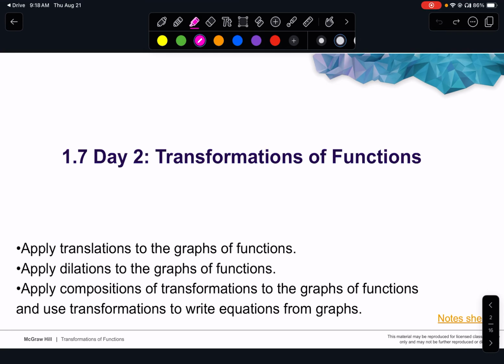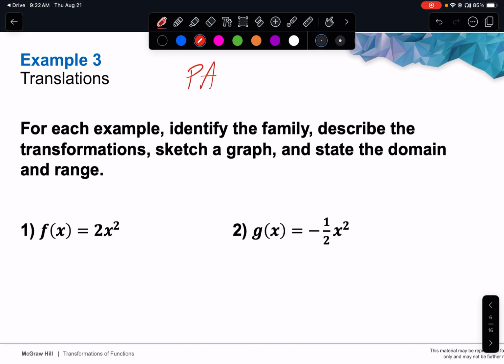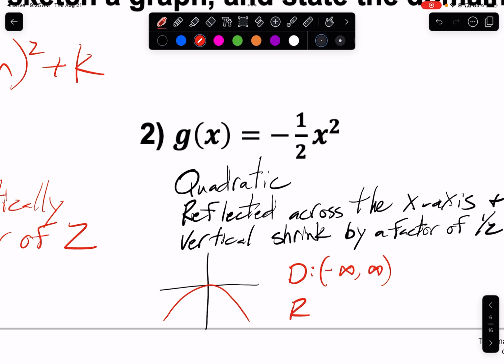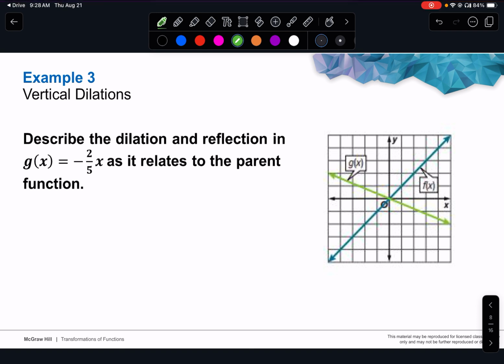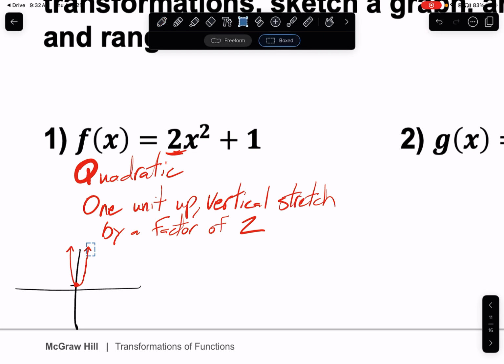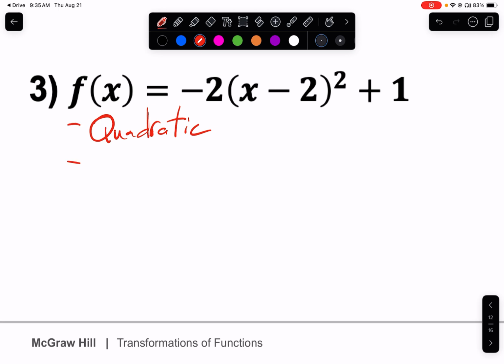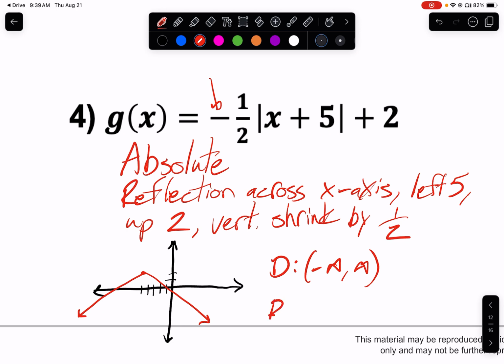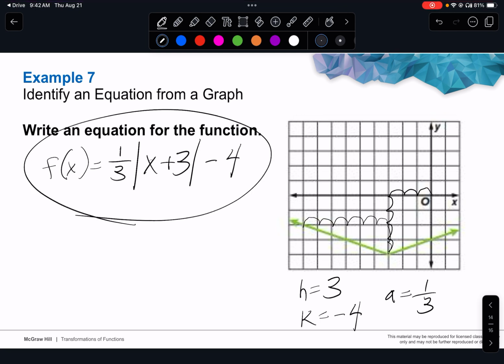Algebra 2 - 1.7b - Reflections & Dilations of Functions